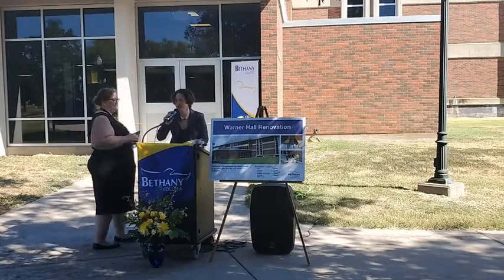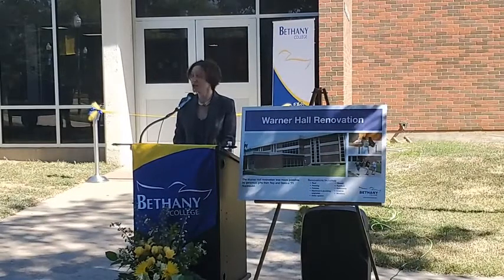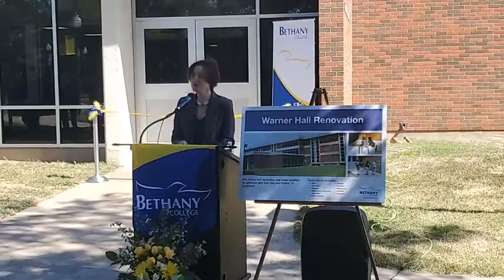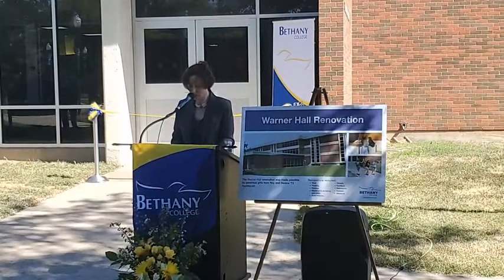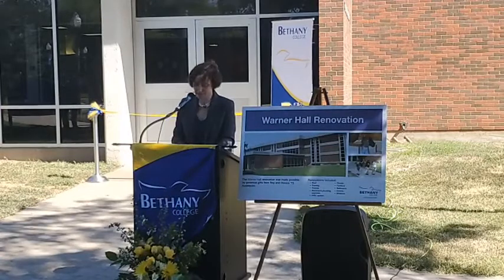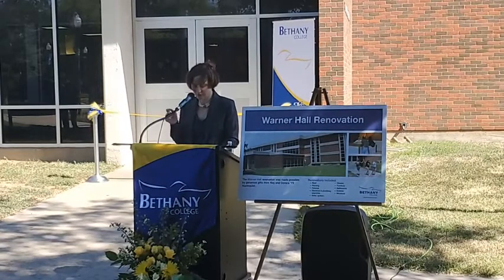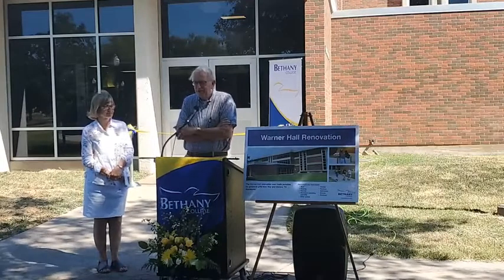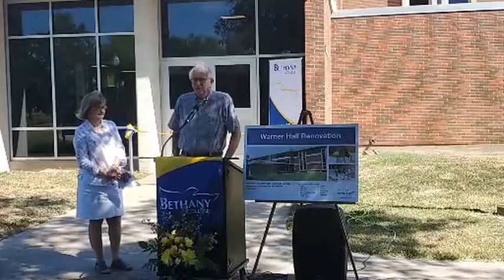Warner Hall Ribbon Cutting live video